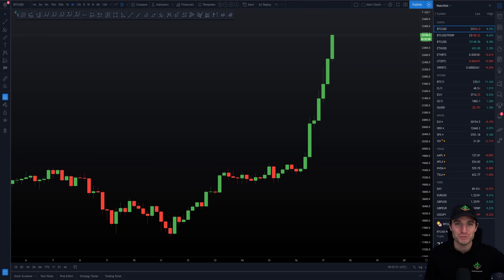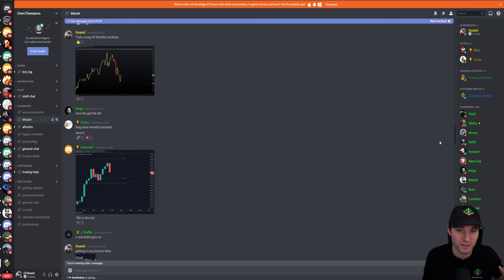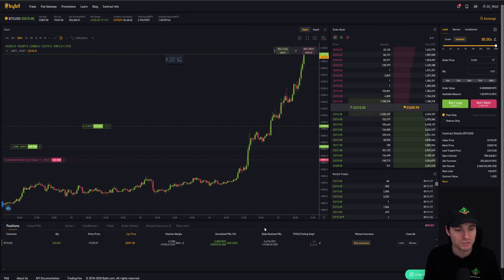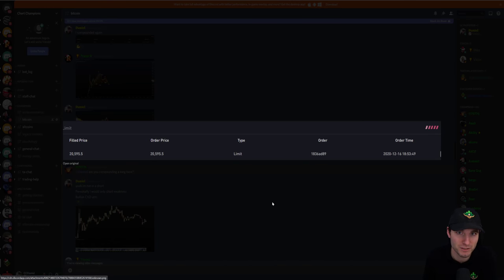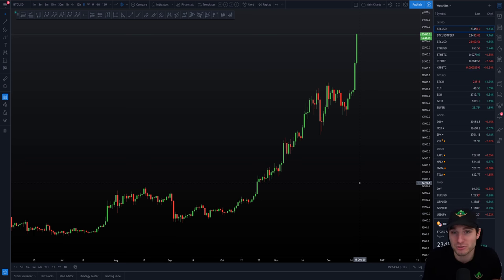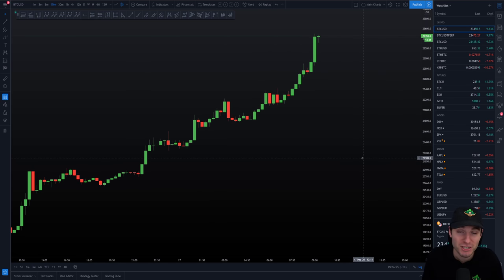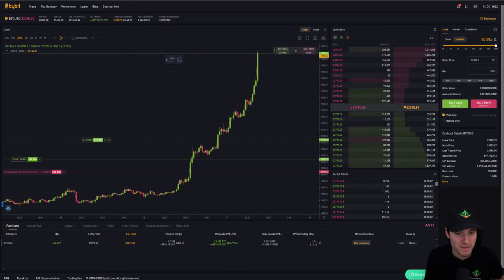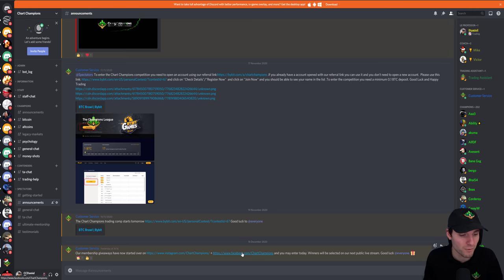$70,000 profit in1 day trading. Bitcoin Technical Analysis.🏆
BTC Bitcoin Technical Analysis price today 17.12.20 $BTC has broken ATH All Time Highs. I cover how I will manage my trades, and be prepared for a drop when it comes (A drop will come). Hope it is helpful thank you